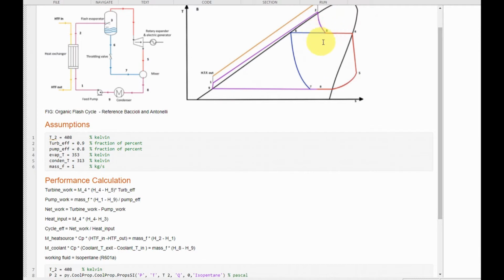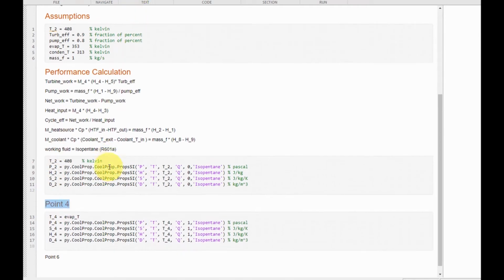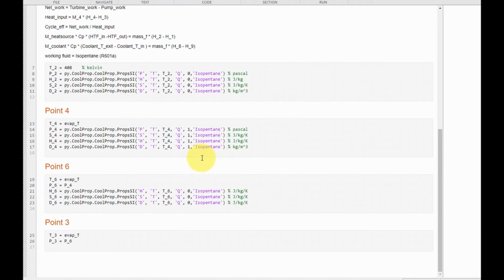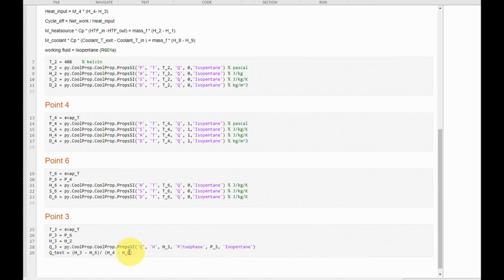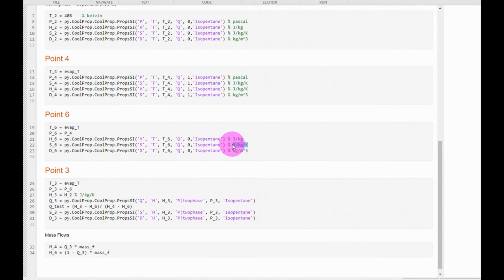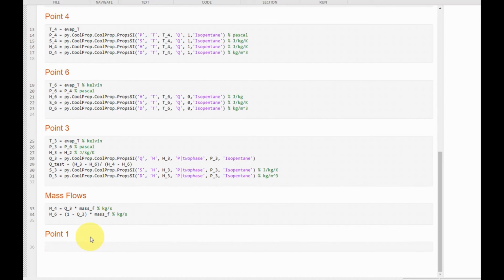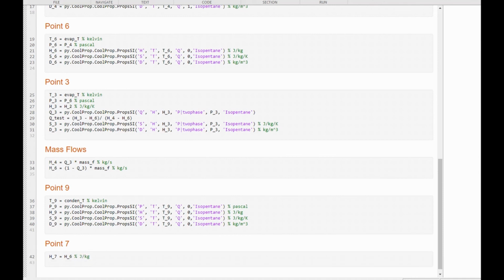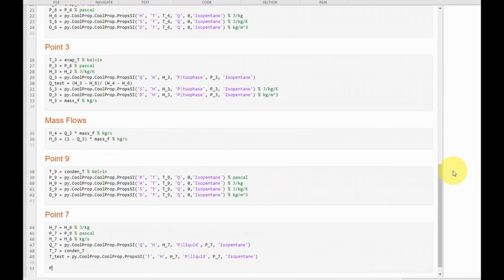Organic Flash Cycle Thermodynamic Performance Model | Part 2 - Point 3, 4, 6, 7 & 9 model of the OFC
How to model the thermodynamic performance of the organic flash cycle. This video shows you step by step on how to model the thermodynamic of the organic flash cycle from scratch. The organic flash cycle's thermodynamic performance modelling was done in MATLAB and with CoolProp fluid property library.
The organic flash cycle is a vapour power where heat addition occurs with the working fluid in a liquid state, before been flash evaporator to produce a two-phase mixture and the saturated vapour would be separated and expanded to produce power.
Part 2 of this video include:
• The thermodynamic performance model of Point 3, 4, 6 & 7 of the organic flash cycle model used in this tutorial